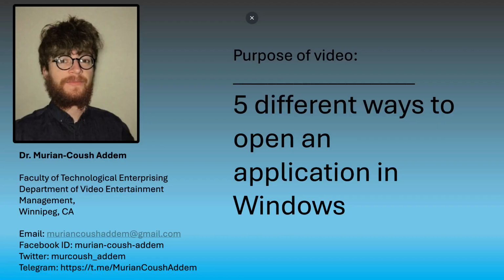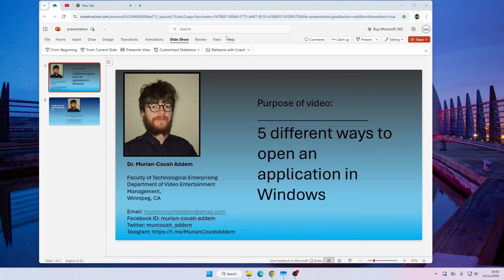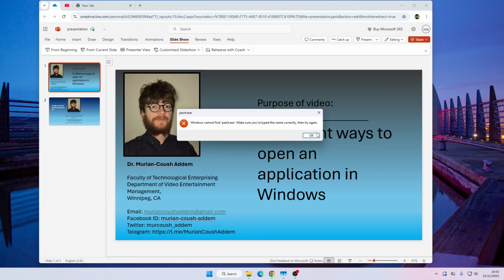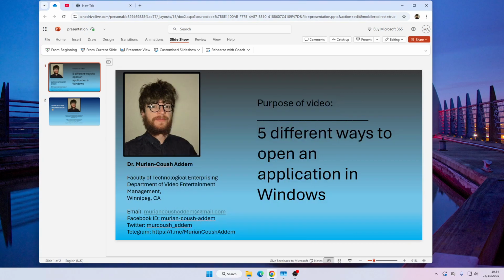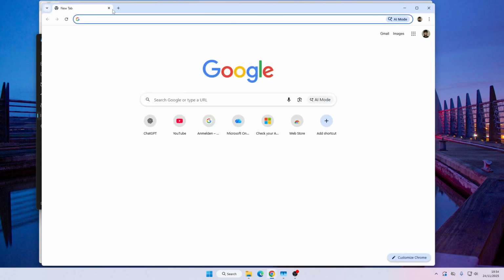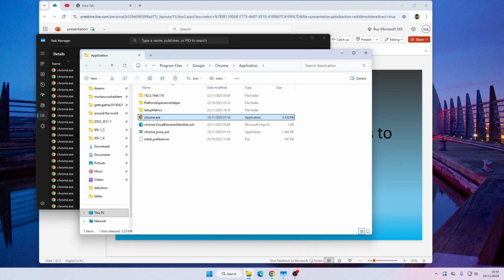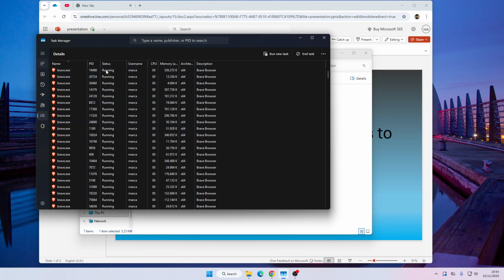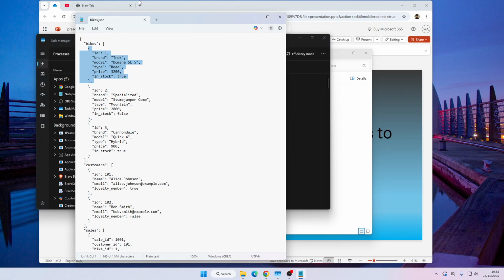5 ways to open an application on Windows